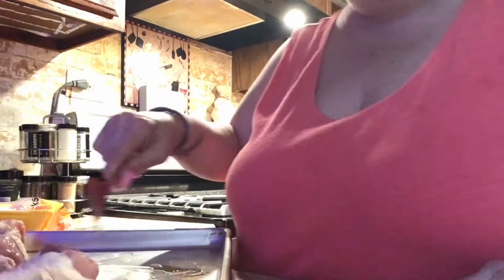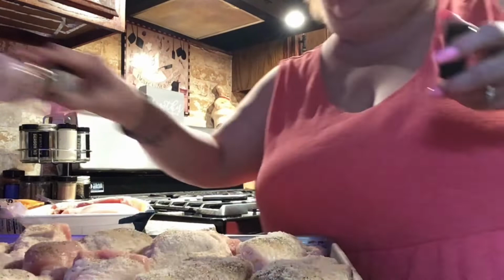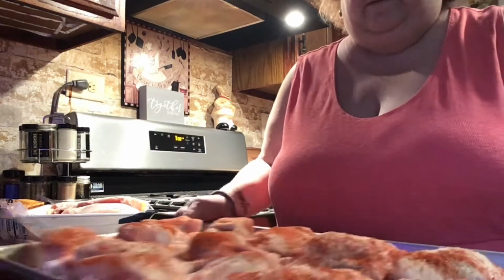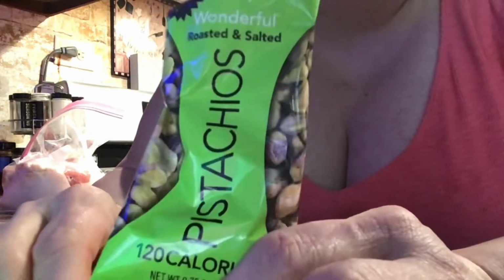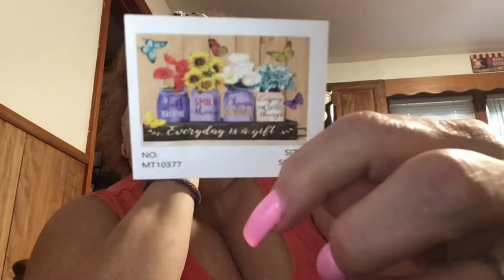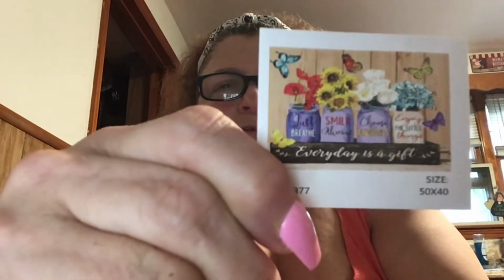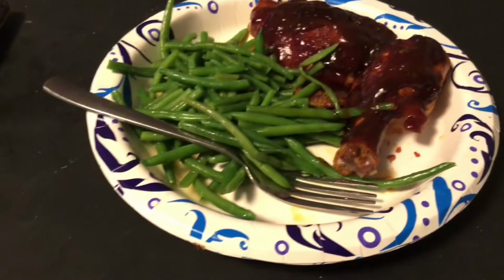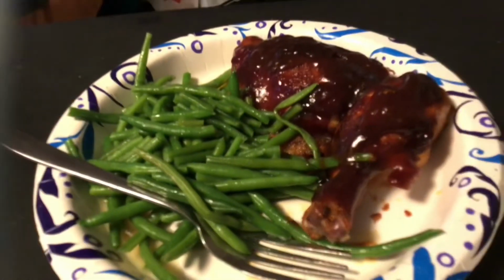What’s for dinner tonight, chicken drumsticks & thighs. No potato’s for me The struggle is real.